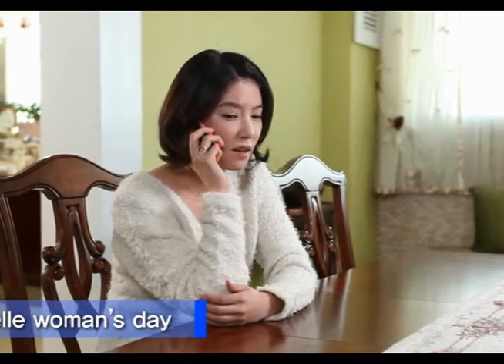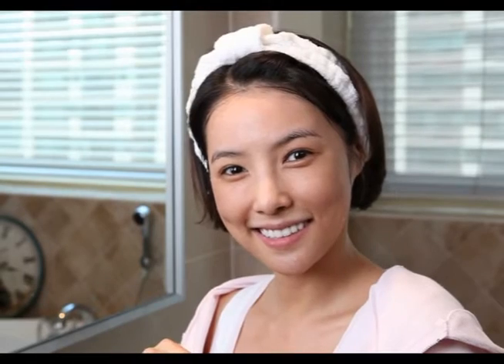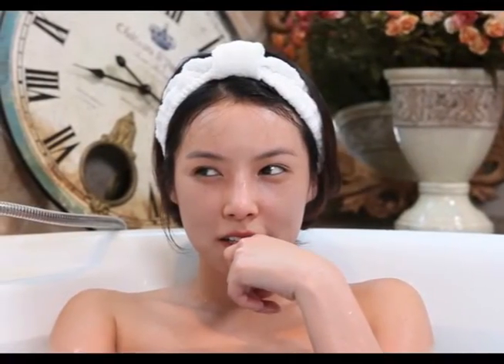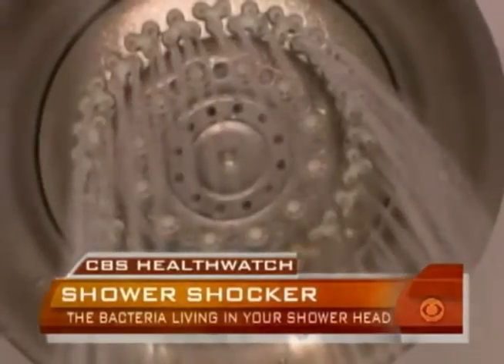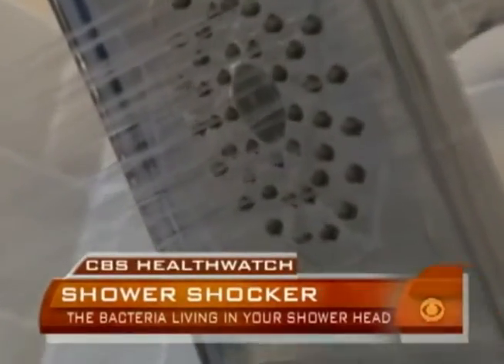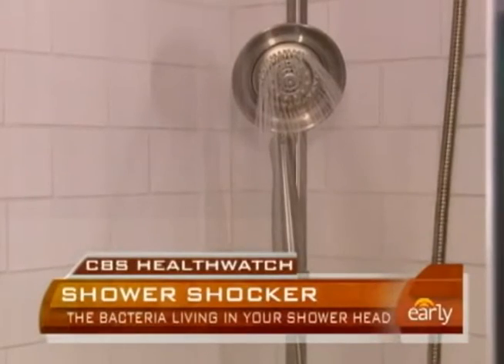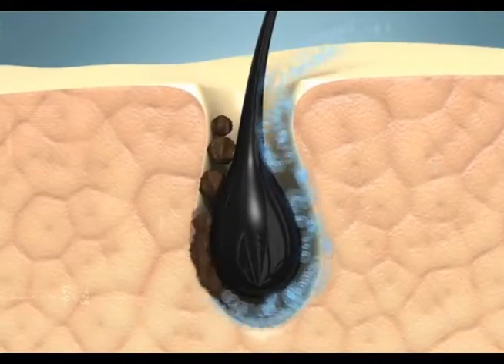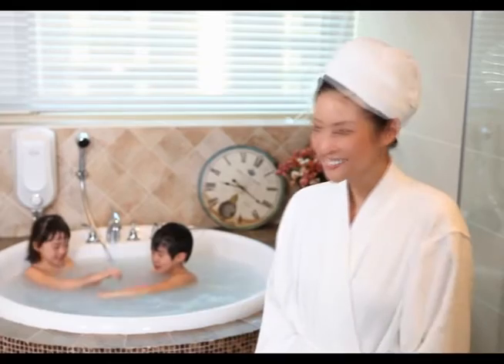Frelle MICROBUBBLE Introduction.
Famed robotics pioneer ROBOTOUS Co. Ltd., is proud to present the newest innovation in home healthcare - FRELLE MICROBUBBLE SHOWER SYSTEMS.

Do you have itchy, dry, and/or atopic skin? Topical medication do their best in treating the symptoms, but what if you can get better by changing the way you clean yourself?

Frelle's patented microbubble technology splits normal water droplets into miniscule molecules small enough to penetrate your pores and flush out any dirt, contaminants. Stop throwing thousands of dollars in expensive cosmetics and check out a Frelle Microbubble System!